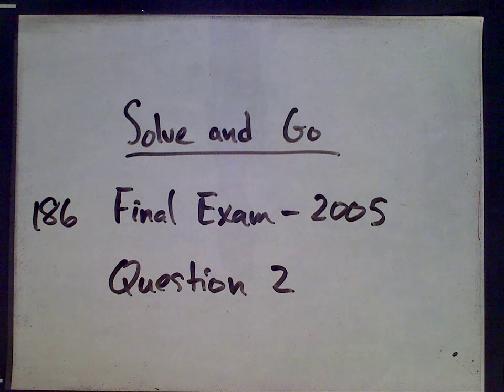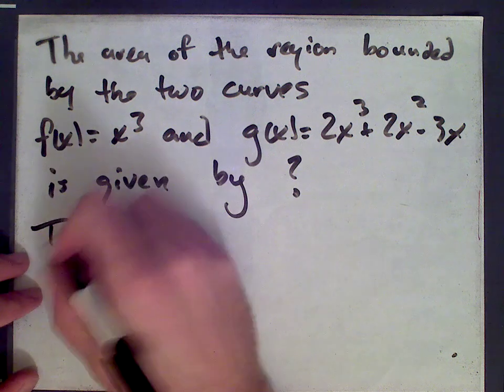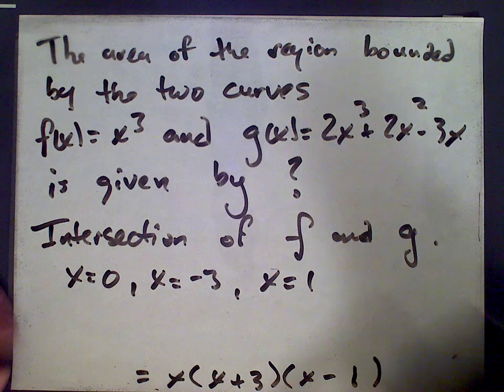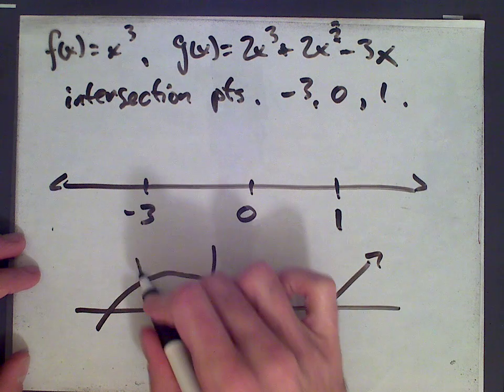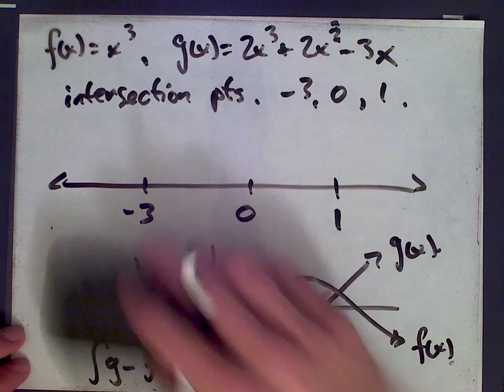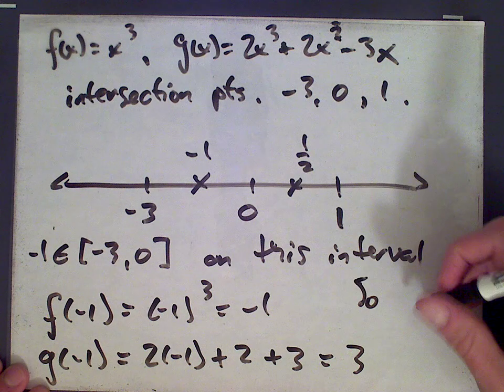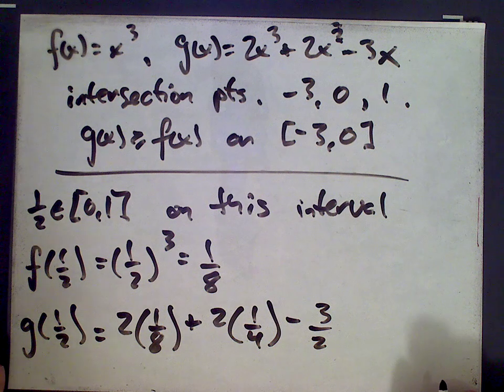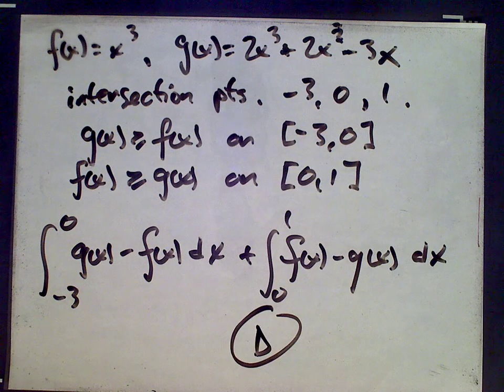MAT186 - Area Bounded by Curves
The solution to problem 1 from the MAT186 final exam, 2005, is given.  In this problem we find the area bound by two polynomials.